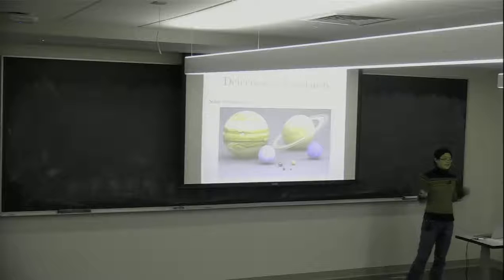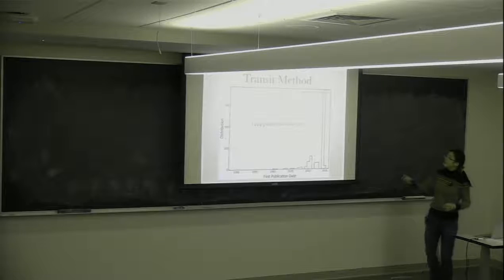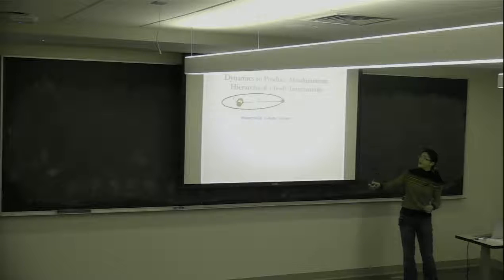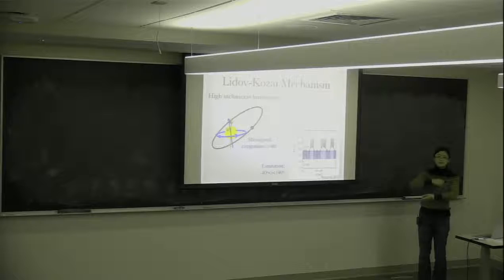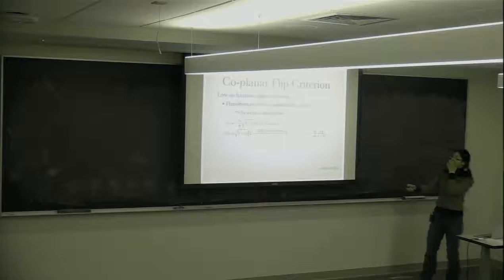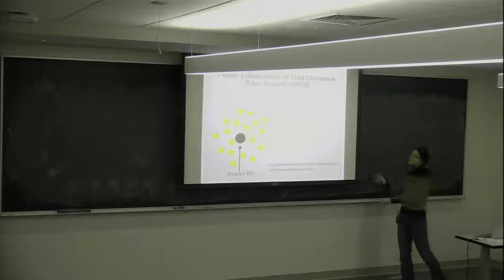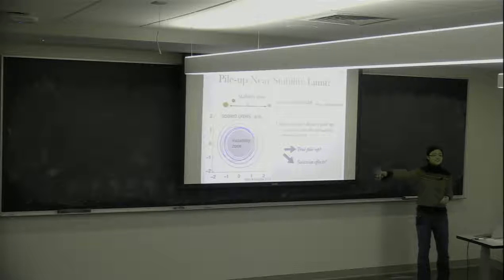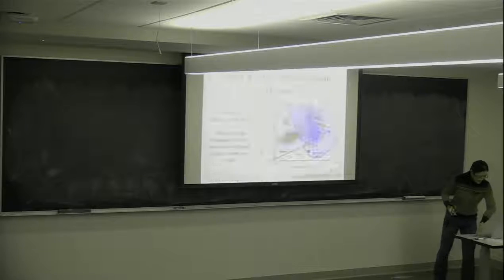Unveiling the Origin of Planetary Systems by Dynamical and Statistical Approaches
Gongji Li (Harvard University) speaks on Unveiling the Origin of Planetary Systems by Dynamical and Statistical Approaches at the Center of Mathematical Sciences and Applications.

Abstract: The unexpected diversity of observed extrasolar planetary systems has posed new challenges to our classical understanding of planetary formation. A lot of these challenges can be addressed by a deeper understanding of the dynamics in planetary systems, which will also allow us to construct more accurate planetary formation theories consistent with observations. In this talk, I will first explain the origin of counter orbiting planets using a new dynamical mechanism I discovered, which also has wide implications in other astrophysical systems, such as the enhancement of tidal disruption rates near supermassive black hole binaries. In addition, I will discuss the architectural properties of circumbinary planetary systems from selection biases using statistical methods, and infer the origin of such systems.